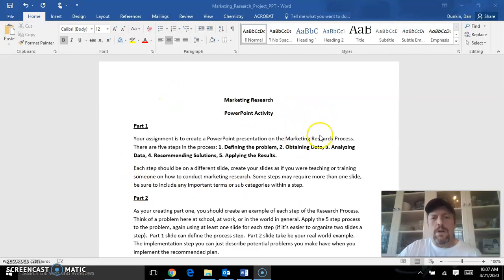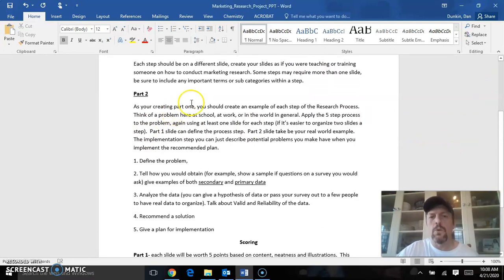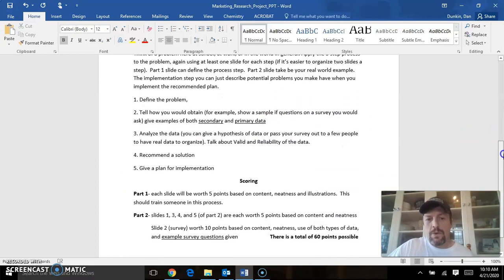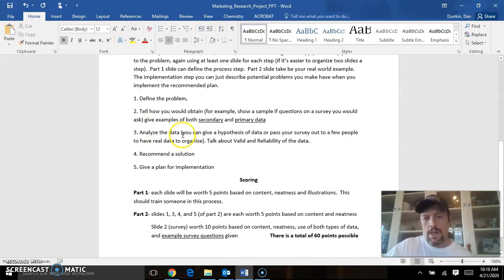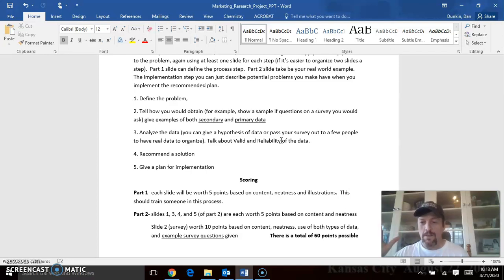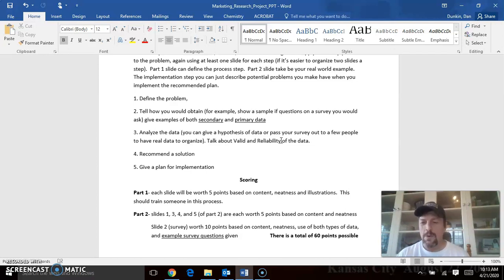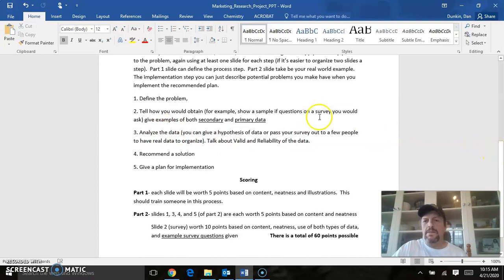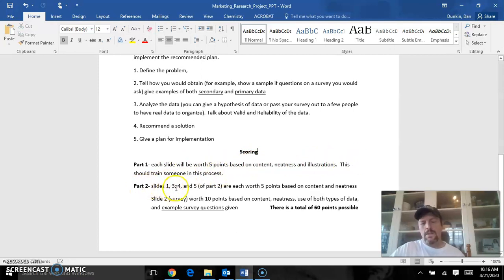Marketing Research PPT Project